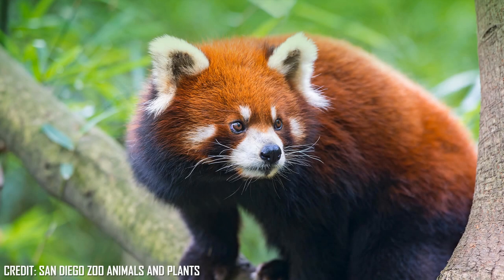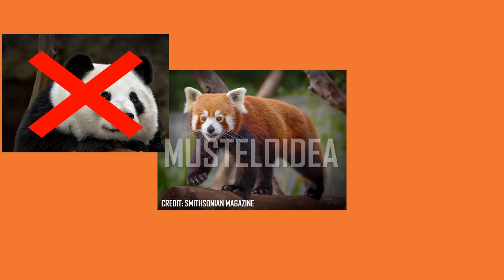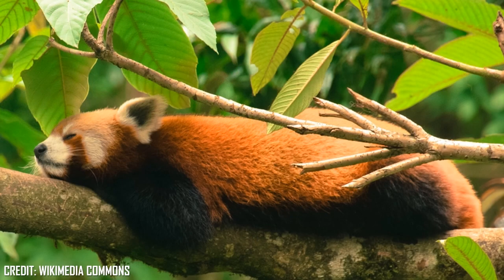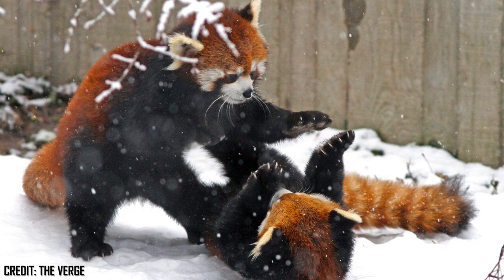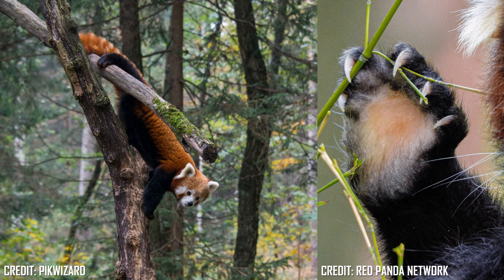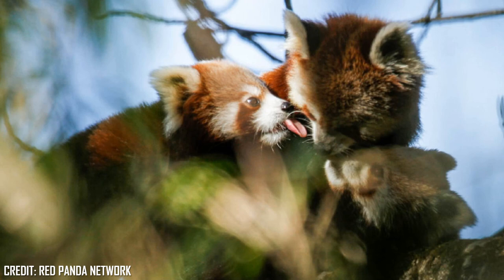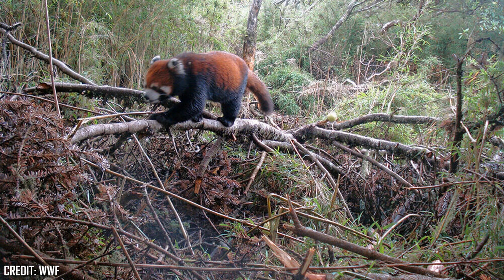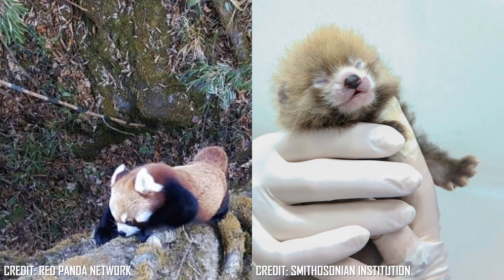Species Profile 01: Red Panda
Have you ever wanted to learn more about Red Pandas, well here is a selection of great info to learn about the mascot of the channel. More like this is in the works. Enjoy!!!